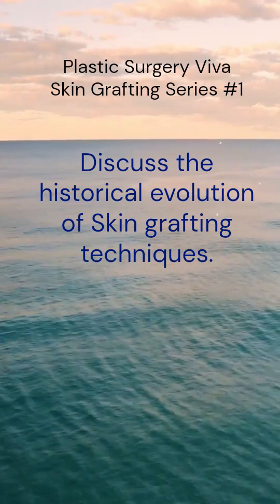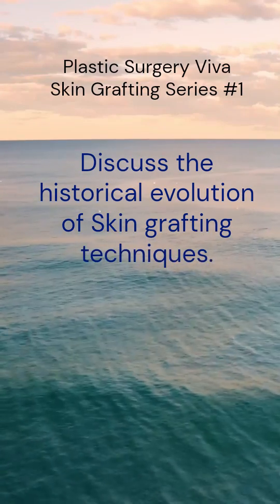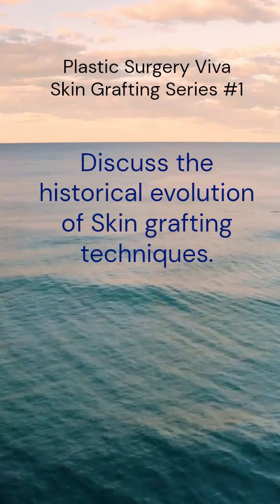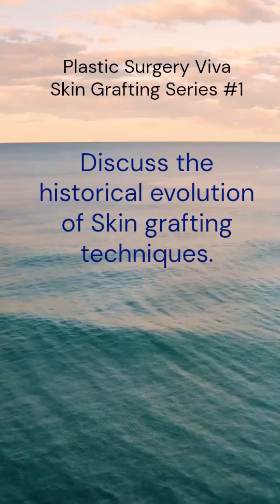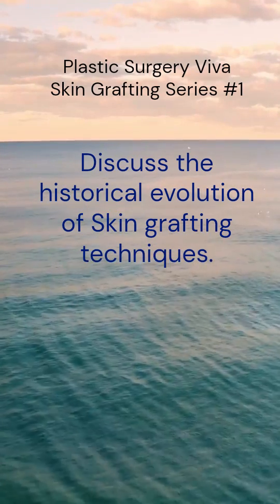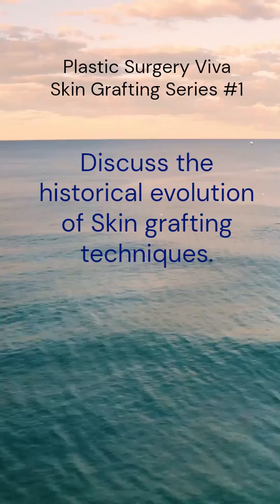History & Evolution of Skin Grafts – Skin Grafting #1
Plastic Surgery Education – Learn from Experience
💸 Discount at checkout:
India – SUSHRUT
International – SUSHRUTA
🎓 Topics covered:
✔️ Head & Neck, Upper & Lower Extremity Flaps and procedures
✔️ Flap Planning & Tendon Transfers
✔️ Case Discussions & Burn Reconstruction
And more!